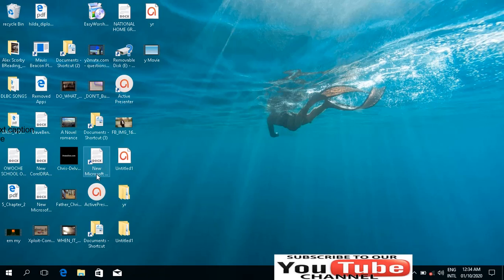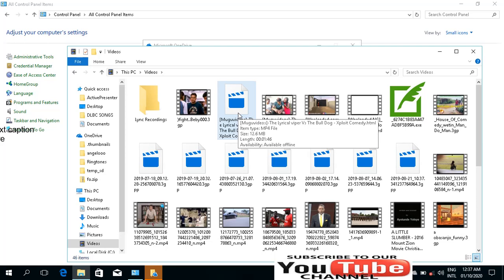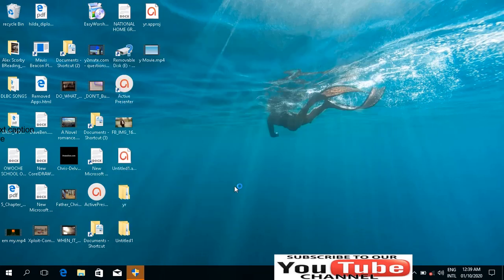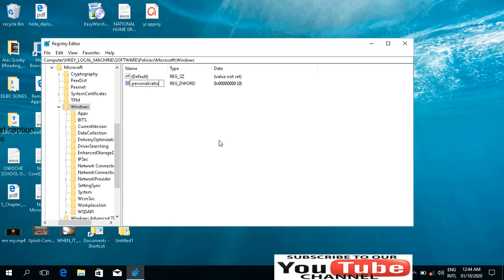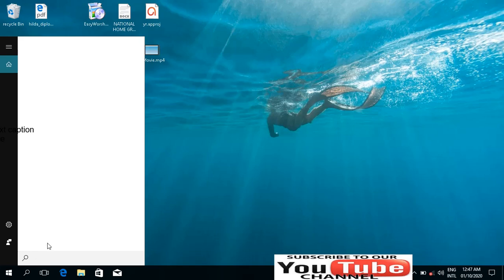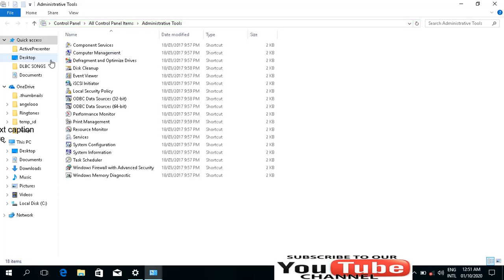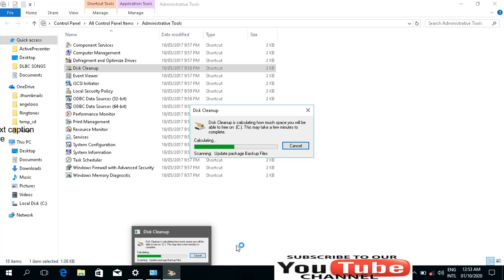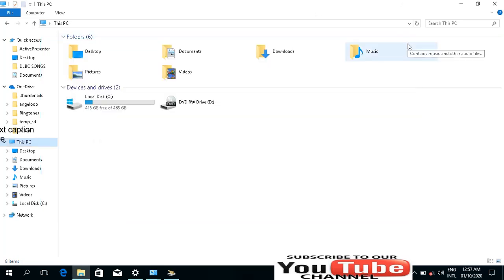settings you should change in your windows right now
setting you have to change in your windows  right away and easily
this settings are vital, it helps in the  the smooth runing of your windows